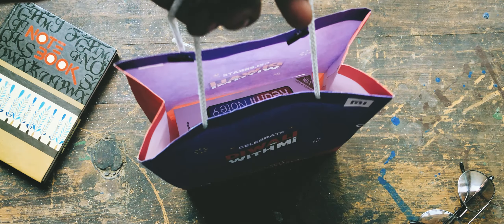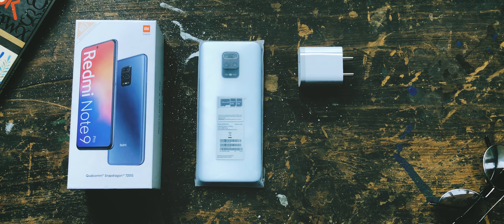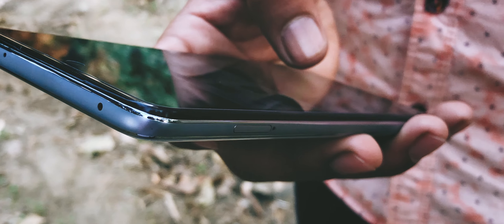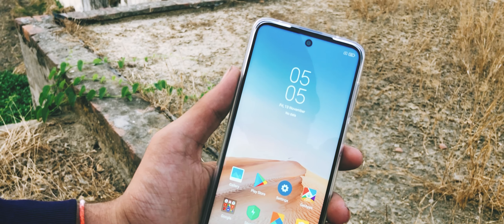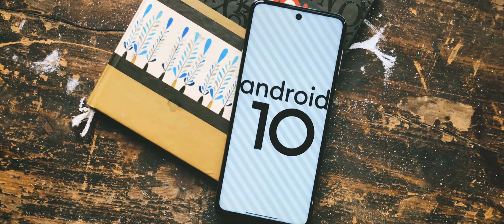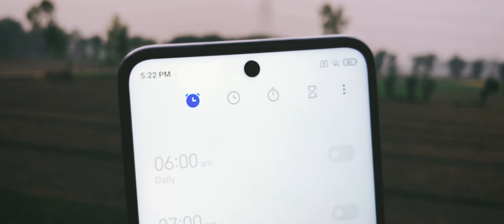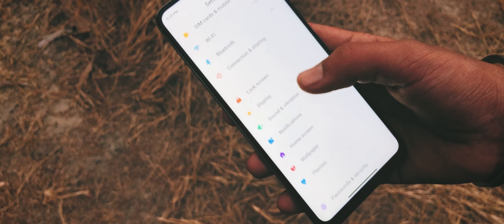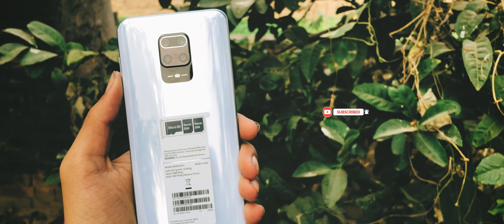Redmi Note 9 Pro Unboxing || Redmi Note 9 Pro Quick Review